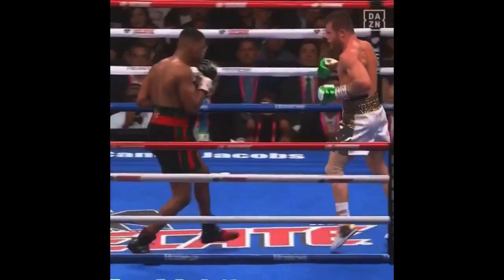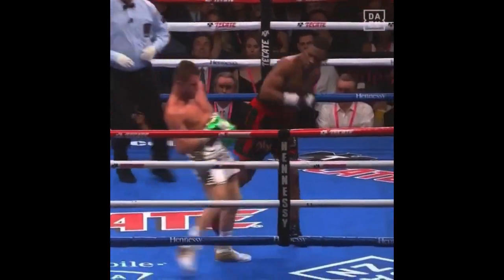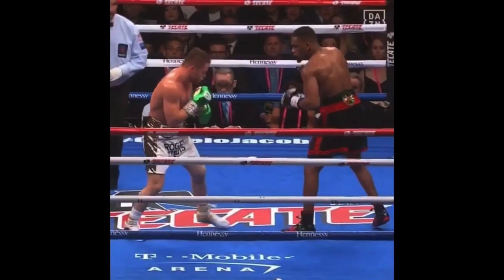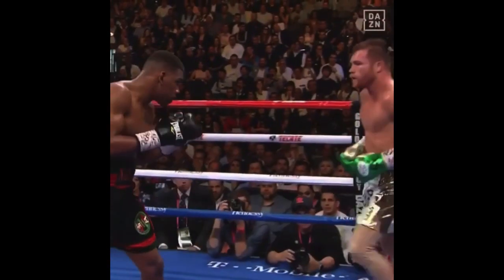Head Movement Drills For Boxing | Boxing Training At Home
This head movement drill is perfect for anyone wanting to improve their trunk defence.

It requires little equipment and can easily be down at home or in the local park

Hey this is Wimborne ABC

This channel will help you with learning to box and advancing your current boxing skillset from home.
We have a range of boxing tutorials, including learning the Boxing Basics From Home, Boxing Footwork Drills, Boxing Defence Drills, How to punch harder, Boxing fitness videos, how to get fit for Boxing and many more boxing related videos.

We are an amateur boxing club and professional boxing club and all our drills are aimed at helping both. A lot of the boxing drills can be done from home.